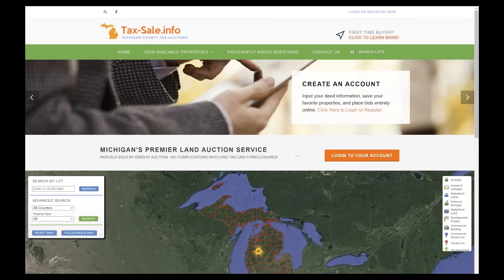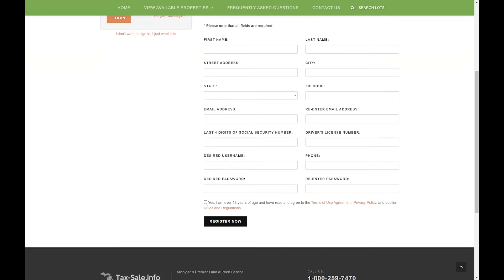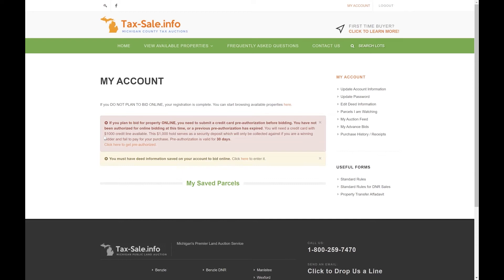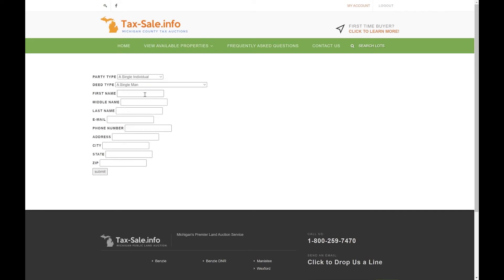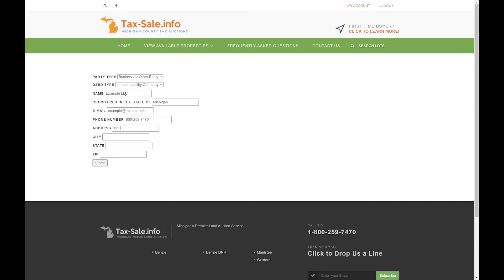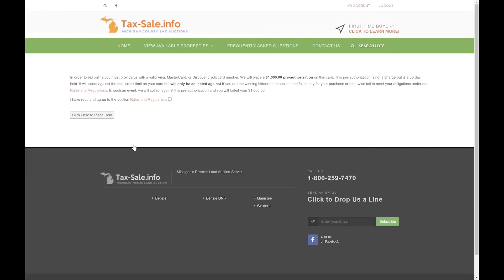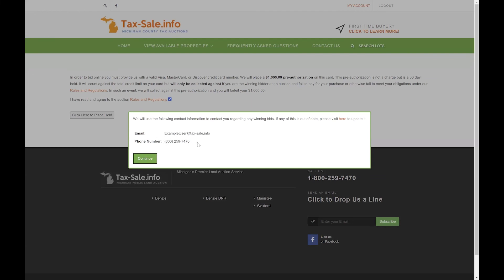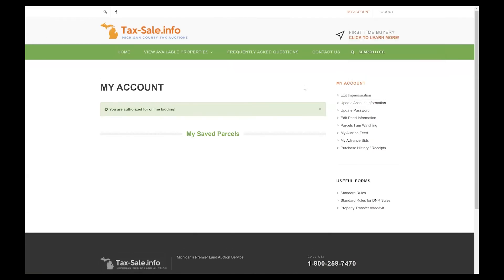Registering for an Account on Tax-Sale.info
Part 1 of 3: This video tutorial explains how to register for an account add deed information, and authorize your account for online bidding. All auctions and purchase are governed by the applicable auction rules and regulations.